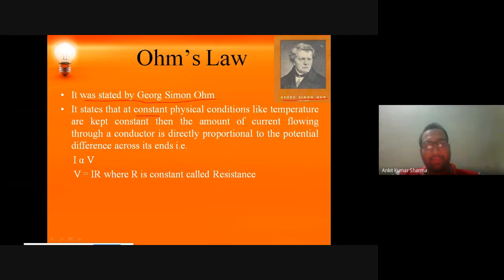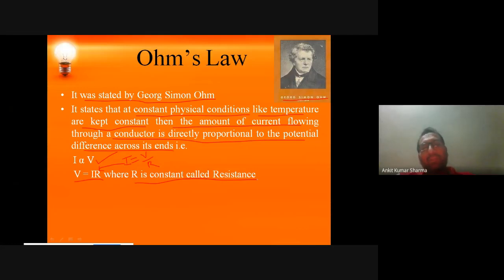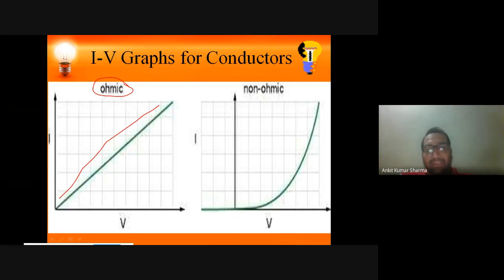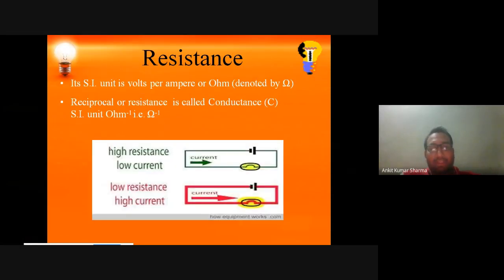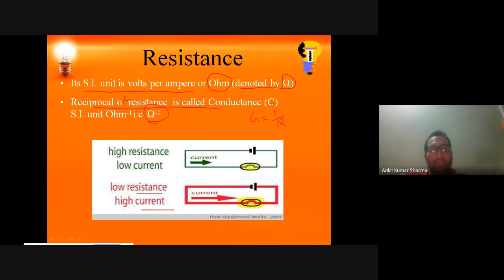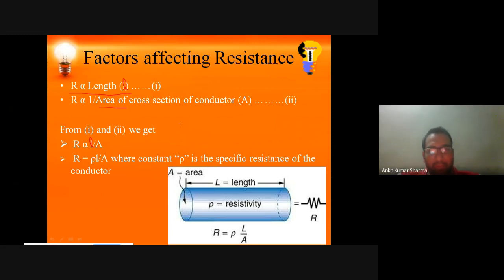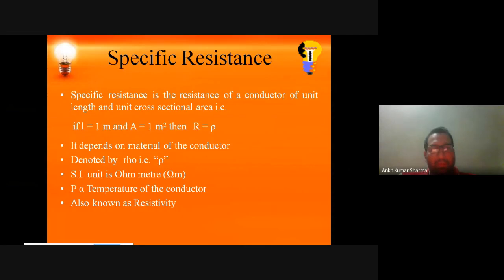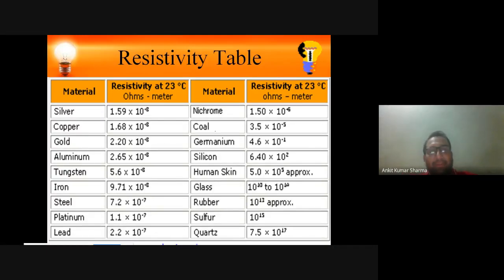EEC101_Basic Electrical Engineering_lecture 7 -07-09-2020